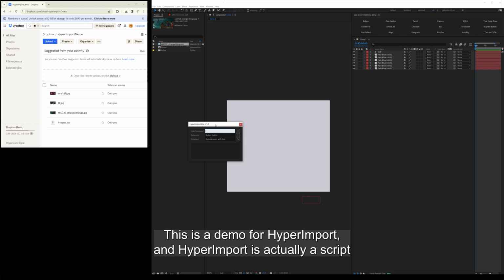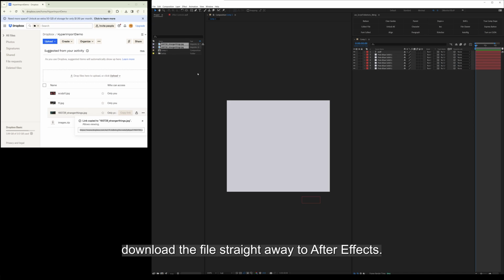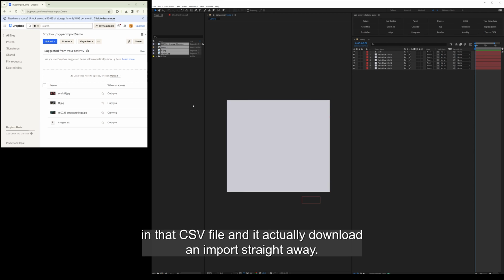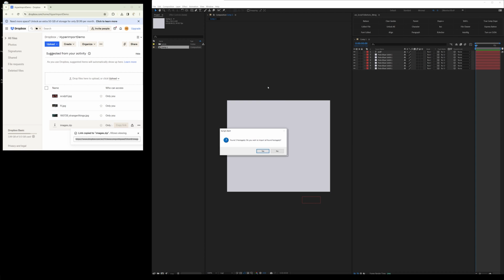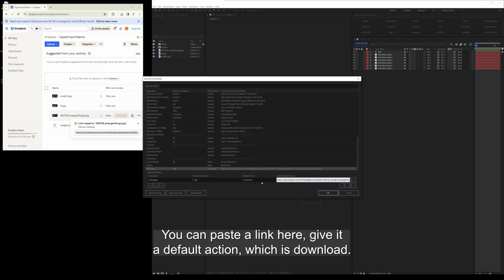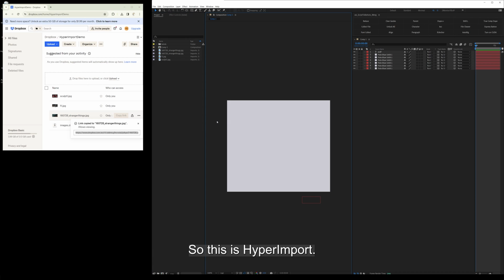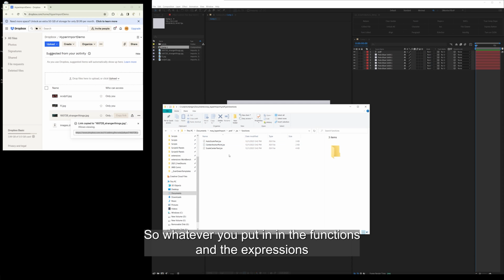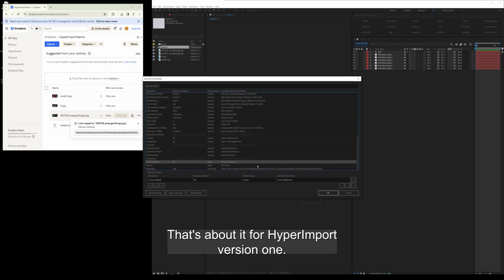HyperImport for After Effects Tutorial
HyperImport enables cloud-based assets import, automated assets switching, offers customisable libraries and shortcut keys.

00:00 - Intro
00:17 - Downloading a single link
00:58 - Bulk downloading assets
01:37 - Downloading .zip files
02:35 - Downloading with a shortcut / Shortcut Commands Window
03:56 - Functions / Special moves
04:20 - Custom library